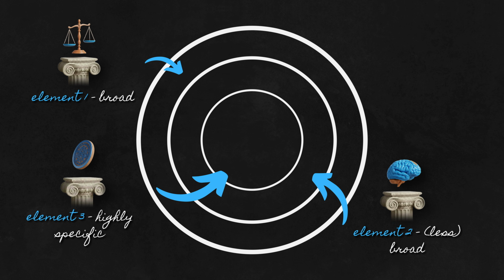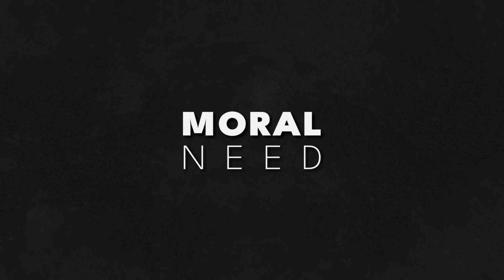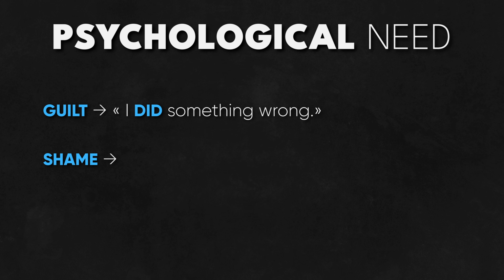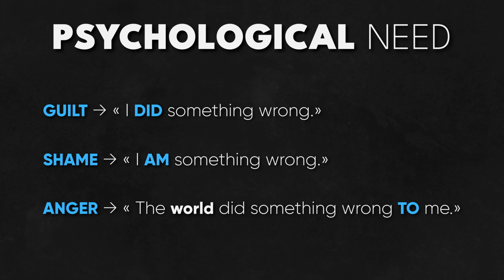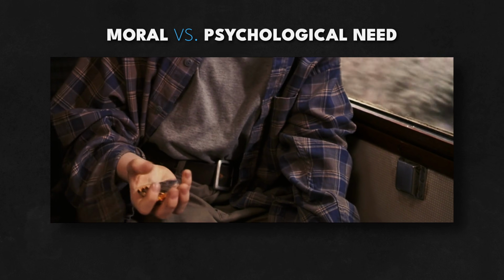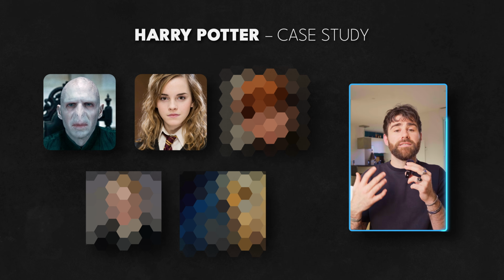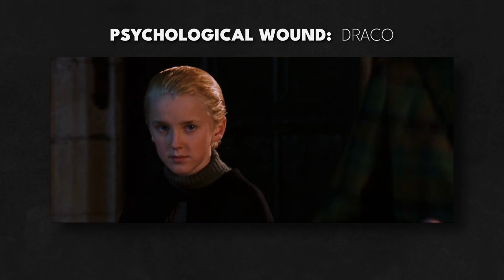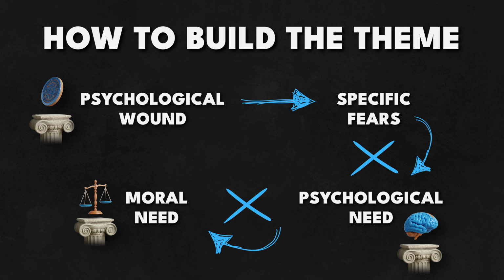Why most writers get theme completely wrong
New here? I'm Julian 👋 I created the Story Pillars Method, a storytelling framework that shows you exactly why bestsellers work, and how to engineer the same depth into your own novel.

▼ ▽ TIMESTAMPS
[00:00] Why Your Theme Feels Invisible
[00:25] The 3-Element Framework Explained
[01:29] Element 1
[03:39] Element 2
[06:18] Element 3
[07:47] Harry Potter Deep Dive: How It All Works Together